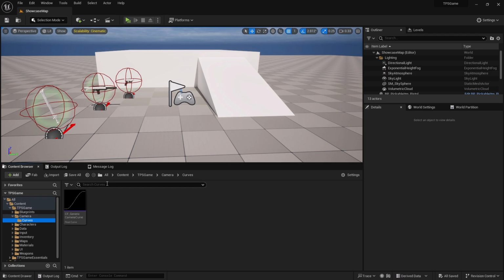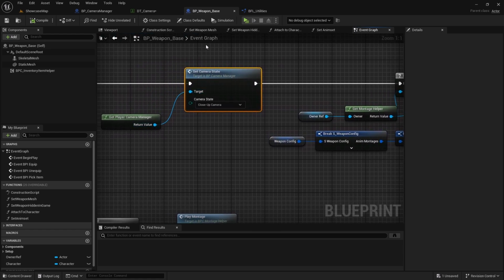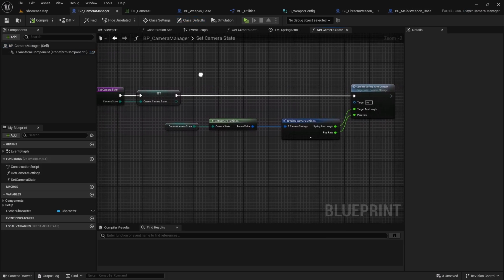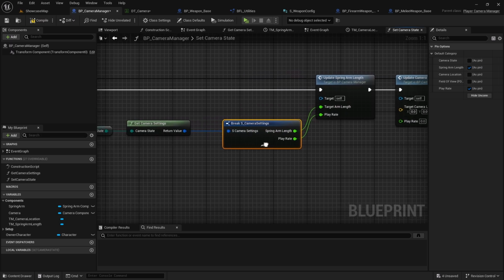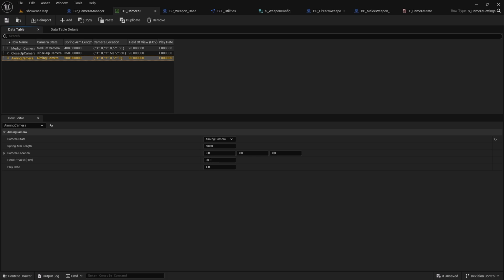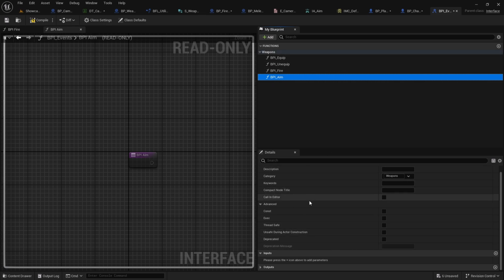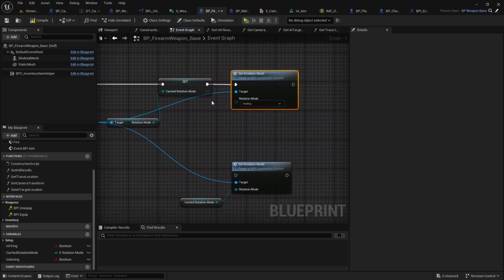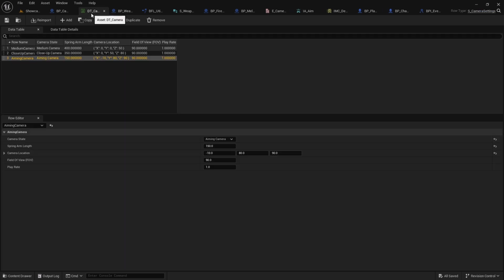Unreal Engine | Third Person Shooter (TPS) Game - #89 Close-up and Aiming Camera Transitions